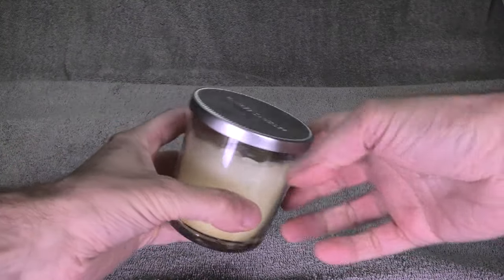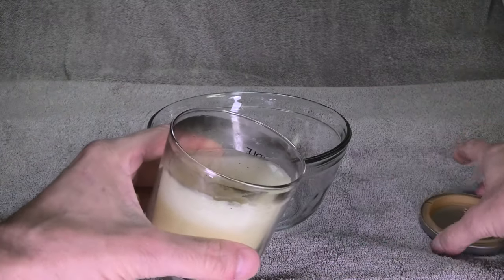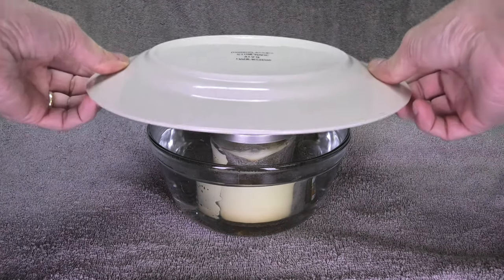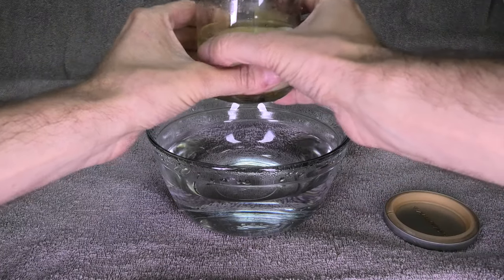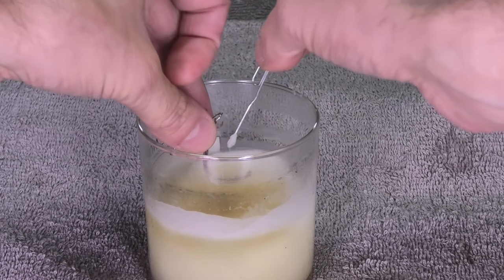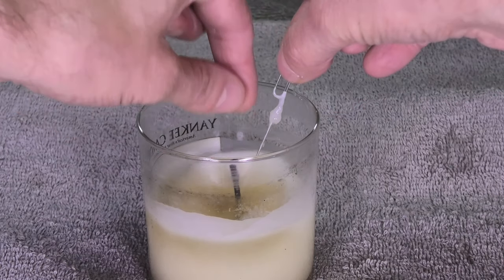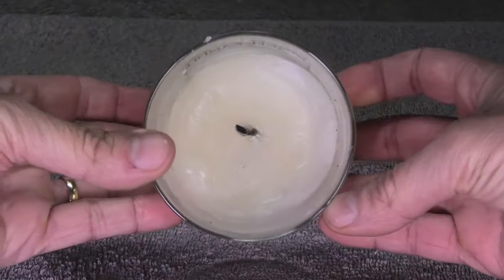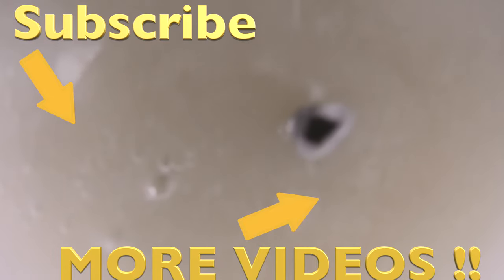How to REUSE Candle Wax (STOP wasting wax !)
This video explains in easy to follow step-by-step instructions how to keep using your favorite candles after the wick has already burned all the way to the bottom of the glass jar and you can no longer light it.
We are first melting the wax by placing the jar into a bowl of hot water. Once the majority of the wax melts, we can create a new wick by tying a cotton string to a paperclip. Drench this in the still liquid wax to create the new wick. Then bring the paperclip to the bottom of the jar, making sure that the top of the wick still sticks out of the wax.
Let everything cool down so the wax solidifies. Now you can keep using the candle again!! 👍🙂